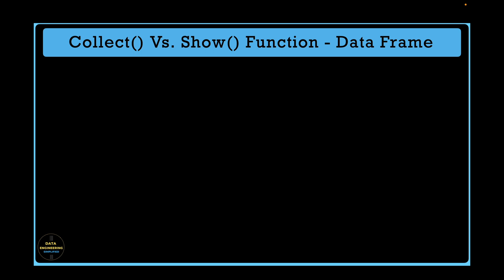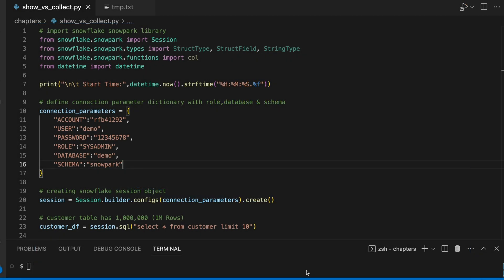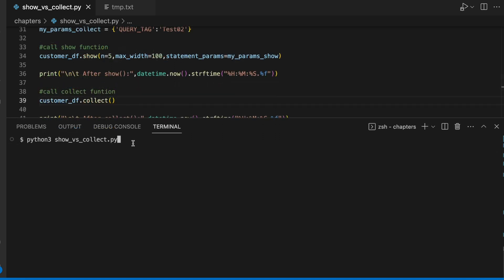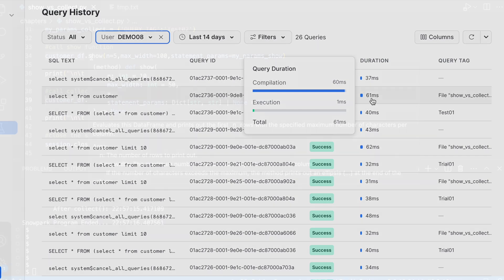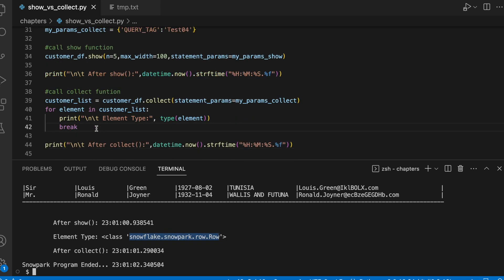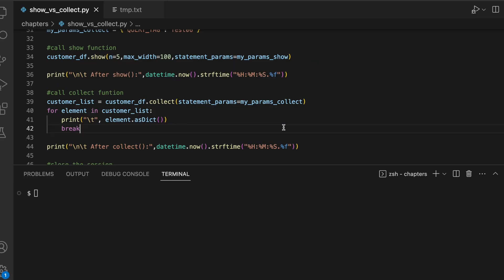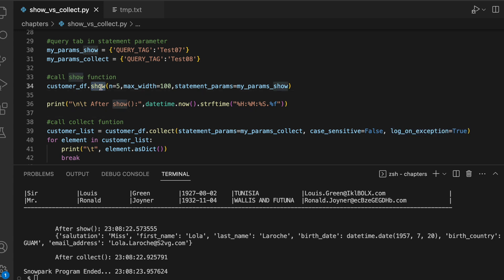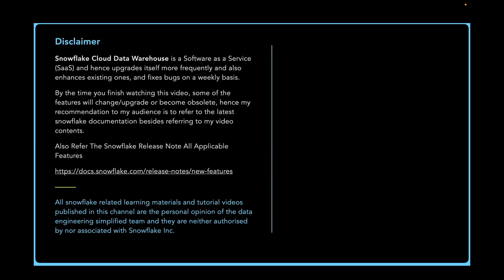Snowpark Data Frame Collect() Vs. Show() Actions | Snowpark Python Tutorial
This hands-on video tutorial covers the data frame collect function so you can get most out of it. It will also show how to use the different parameters of collect functions.

🚀🚀 Video Sections 🚀🚀
➥ 00:00 Introduction
➥ 00:57 Collect Function
➥ 04:53 Case Sensitive Parameter
➥ 05:32 Log No Exception
➥ 06:06 Snowpark Vs Spark Collect Function
➥ 06:29 Thank You Note